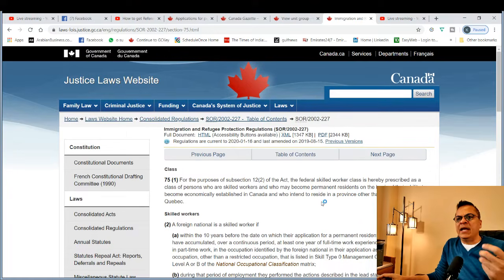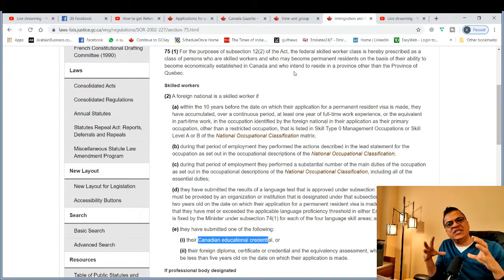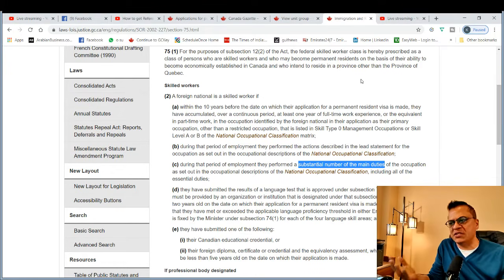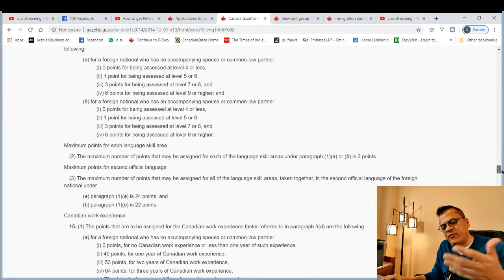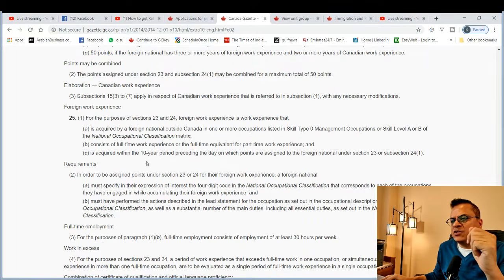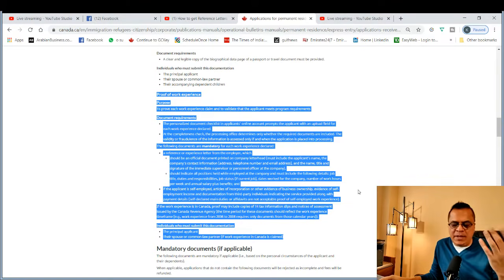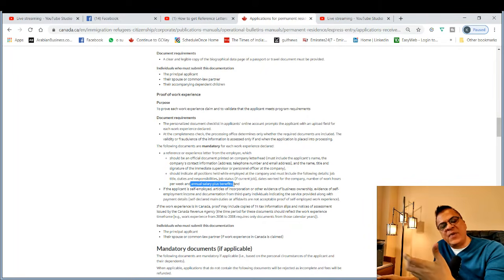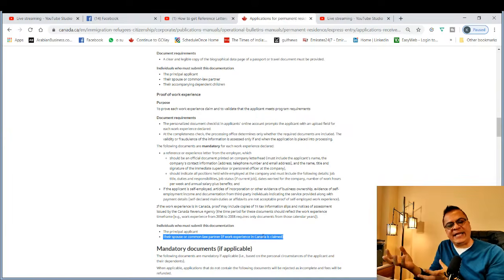How to get Reference Letters - Employment Letters - Work Experience for Canada Immigration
Proof of work experience is one of the most critical factors in your PR application assessment.
Addressing today are several reasons and factors that form the basis of proof of work experience.

Important IRCC Links
Document Completeness requirement